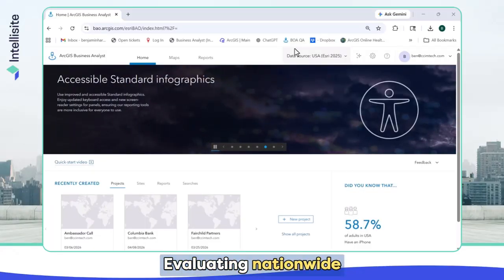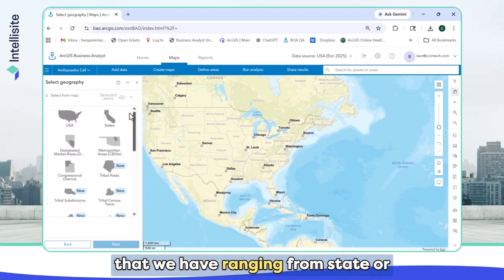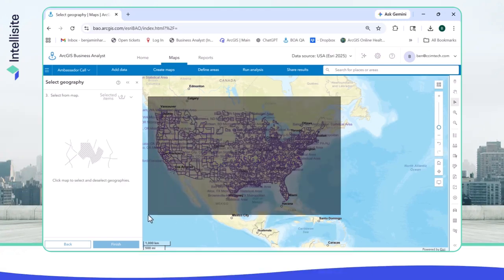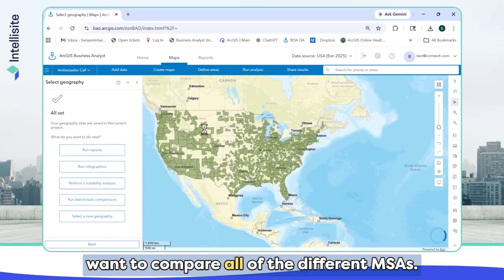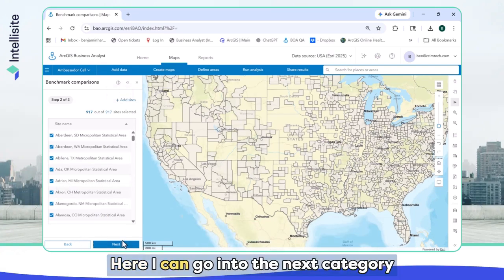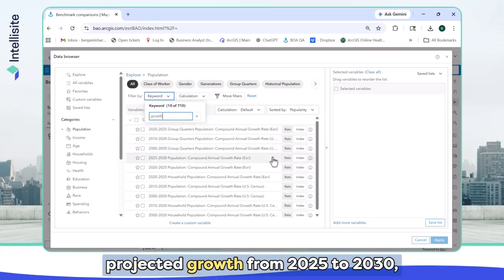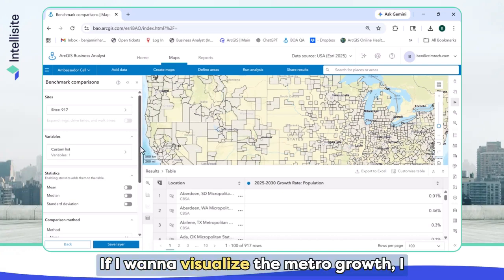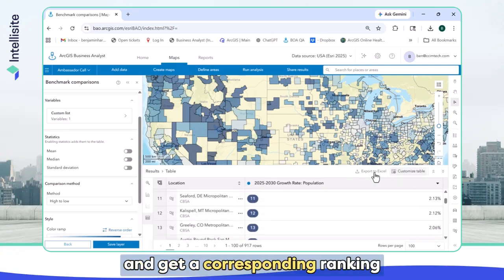Visualizing Market Growth for a Multi-Family Project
What if you could identify the fastest growing metro areas in the entire country in seconds?

This tutorial shows how to use Esri Business Analyst to analyze and compare over 900 metropolitan areas across the United States. Learn how to select MSAs, run a benchmark comparison report, and evaluate projected population growth from 2025 to 2030. You can rank markets, visualize growth patterns on a map, and export the data to Excel for deeper analysis and smarter decision-making.